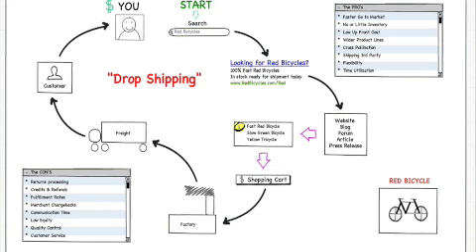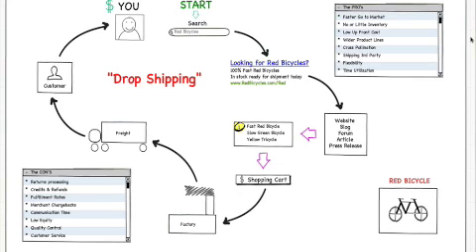Drop Shipping...Good or Bad Decision? - Stephen Gross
Learn how drop shipping works and what you need to know to decide if drop shipping is right for you.